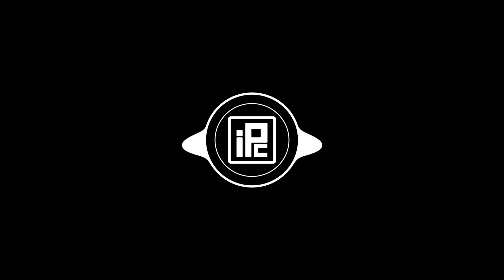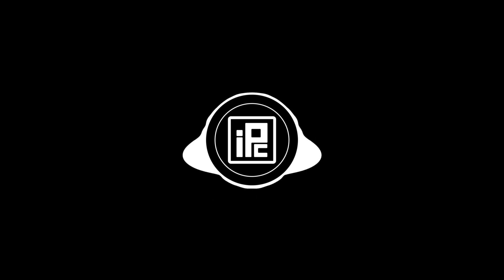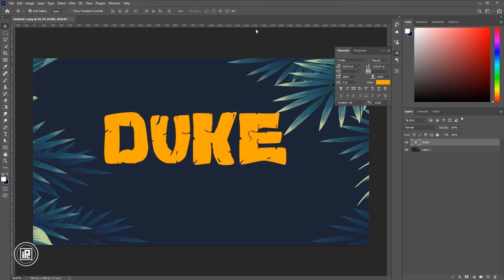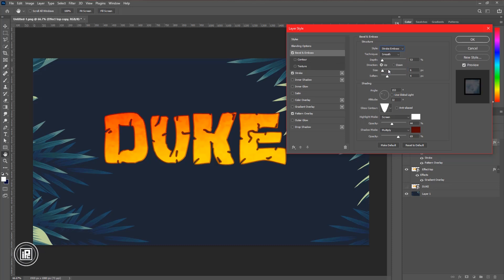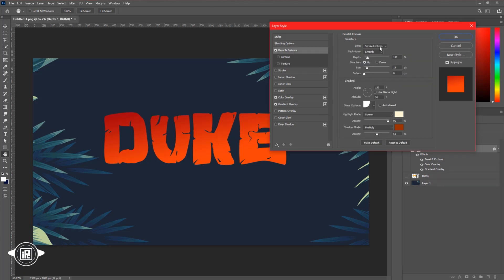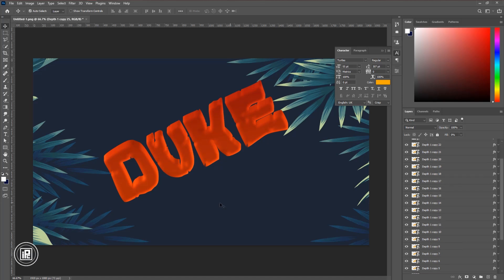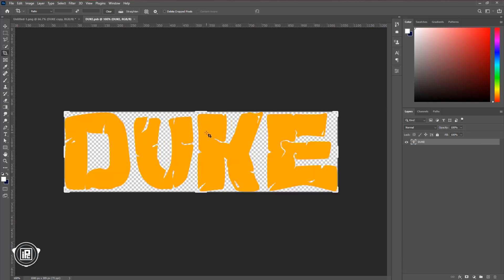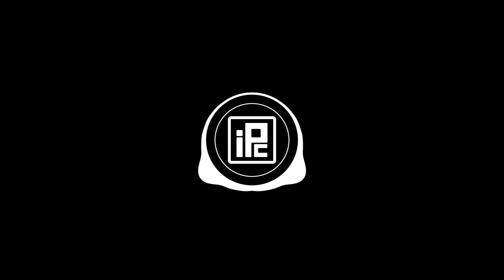How to Create 3D Logo Text effect in Photoshop| 3D text Free Download | iLLPHOCORPHICS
In this Tutorial, I show you how to create this professional awesome 3d typography text effect In photoshop. You can use this 3d text as also your channel logo and also as a mockup. I show you all the tricks step by step so that you can also create this 3d text effect in photoshop. And if you are a beginner at layer style, this tutorial for your to understand more about the layer style, and you can apply this for your future 3d effect project. So if you are interested to learn this trick watch the tutorial until the end, and learn how to create this kind of 3d text effect logo in photoshop. Also, I will share an announcement to my viewers and subscribers at the end of the video, so hope everyone will watch until the end, And also if you like you can also check out my new channel Shofik Design. on that channel, I show professional logo and graphics designing tutorial for everyone. So I hope everyone will like my tutorials.

KEEP LEARNING